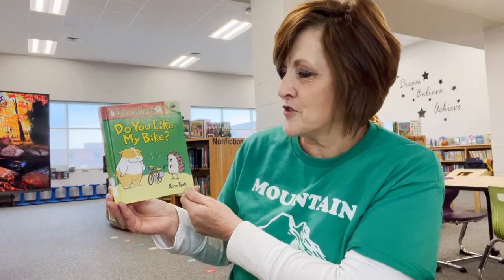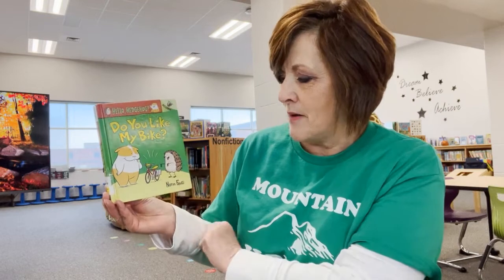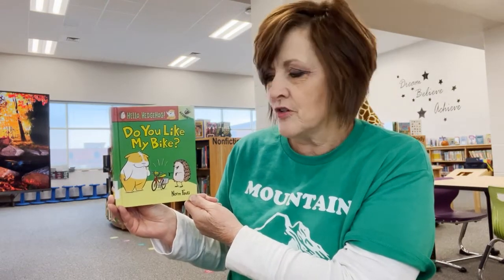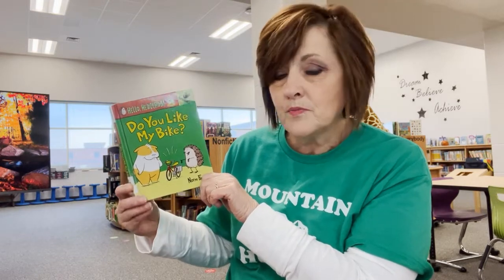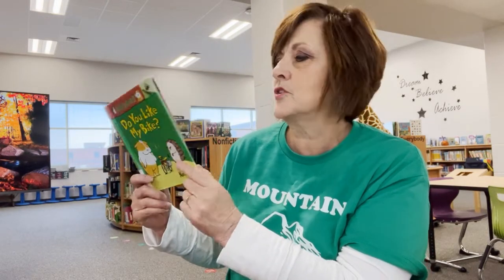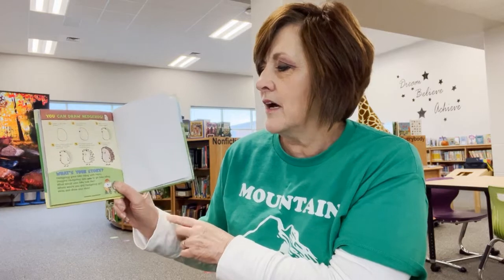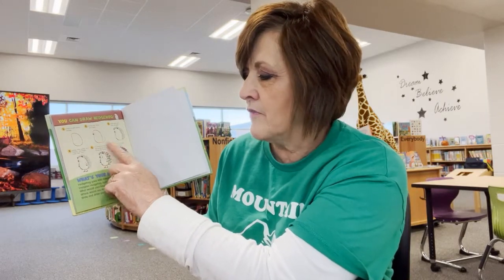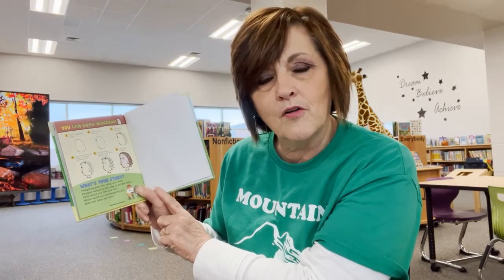Do You Like My Bike?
By Norm Feuti